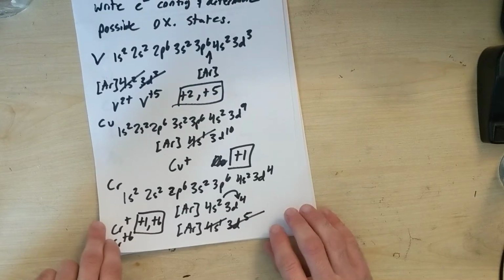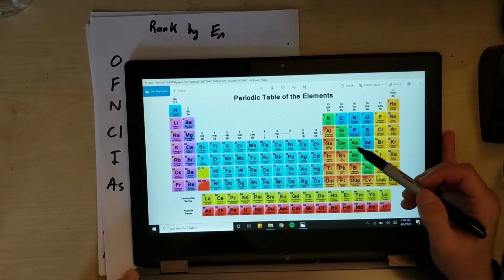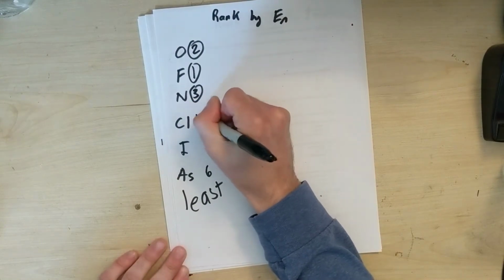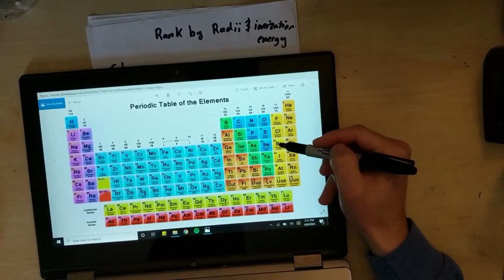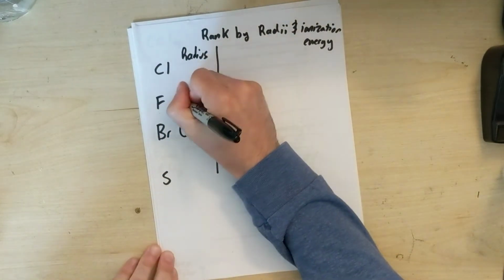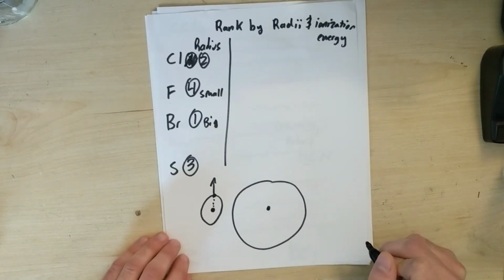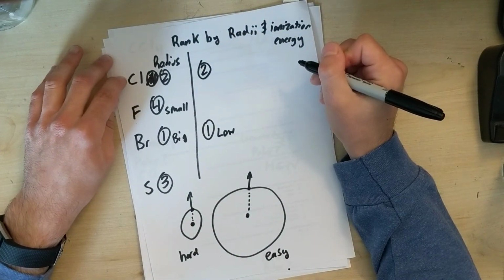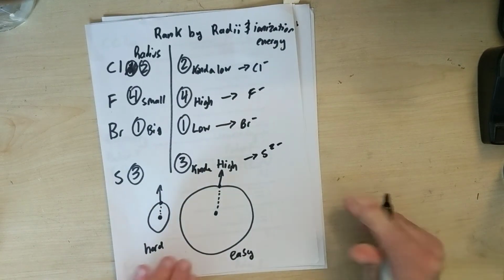Quantum Numbers, periodic trends, electron config., geometry, and Lewis Dot pt3 - Kareem's Chemistry